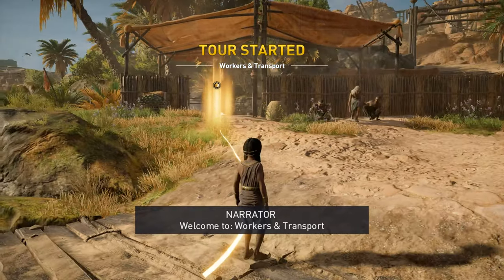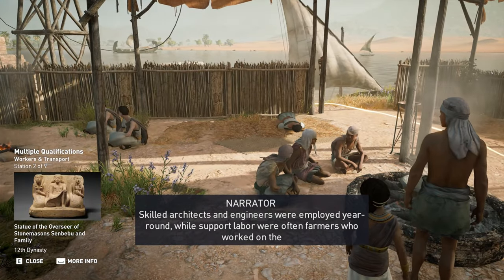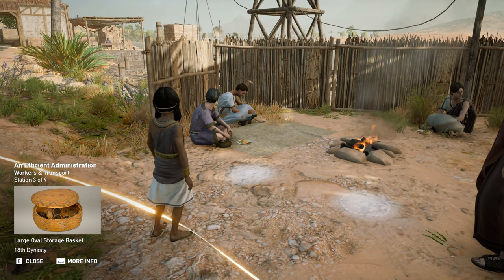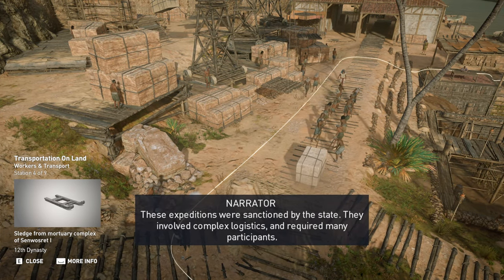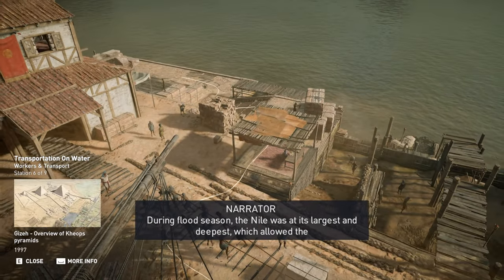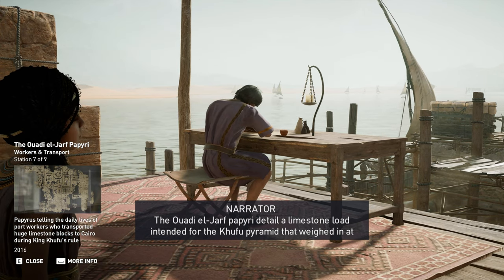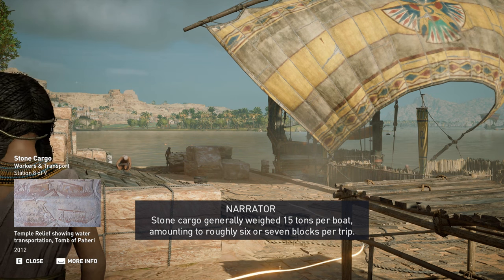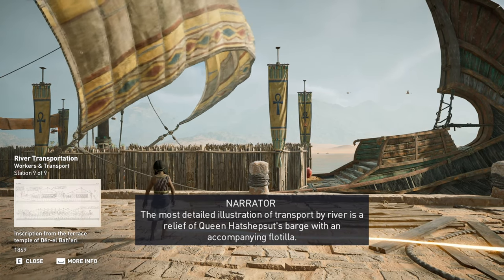Assassin's Creed Origins - Discovery Tour - Workers & Transport